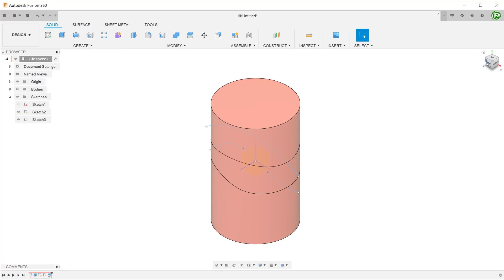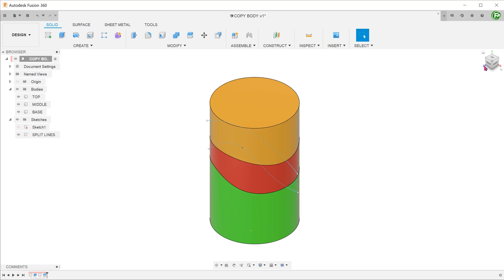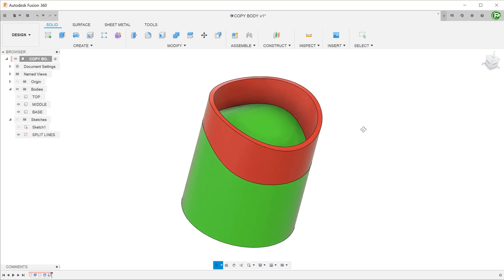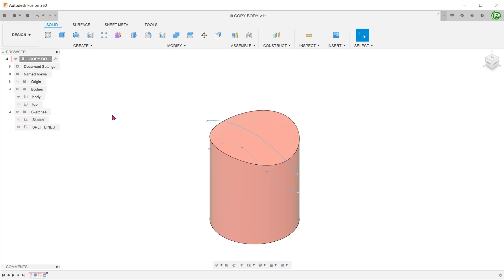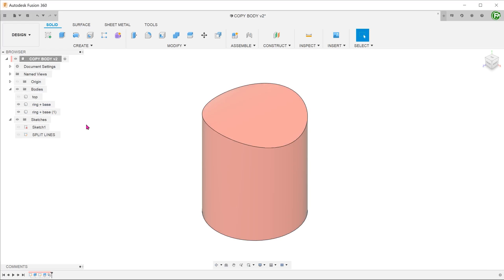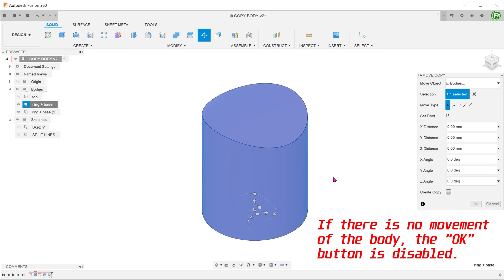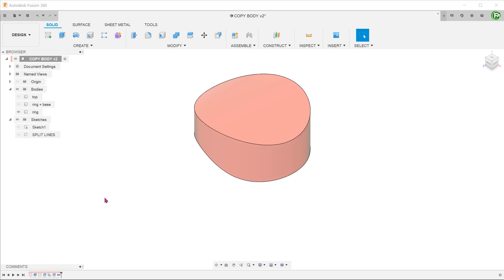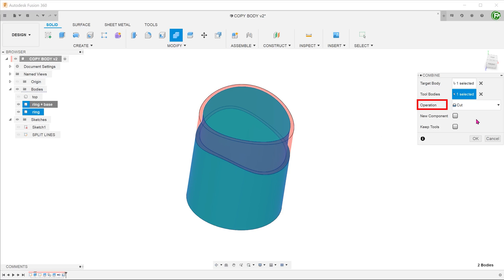Fusion 360 - Copy / Paste Body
In this video, we will take a look at copying and pasting bodies. This can be used as an alternative to the method presented at the 25th minute mark in the following video: